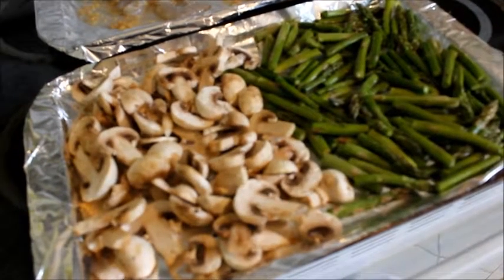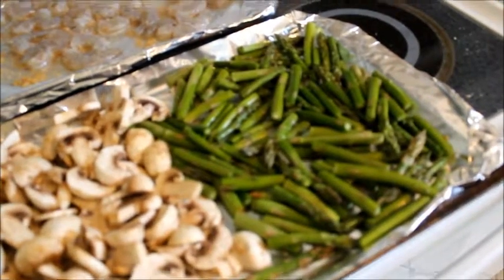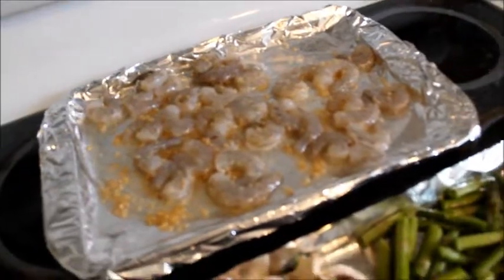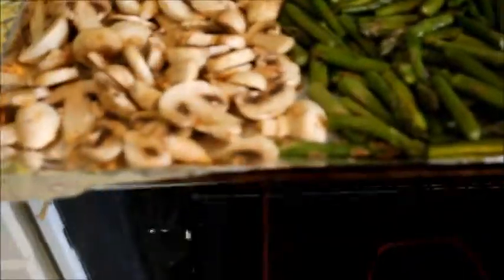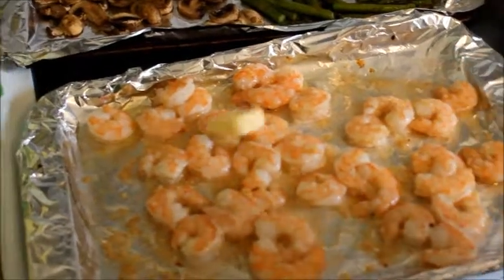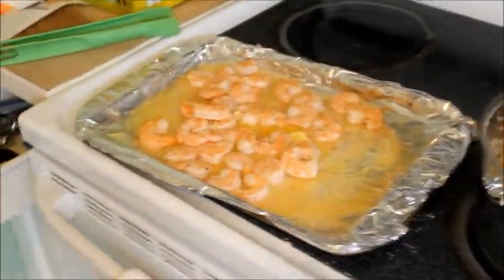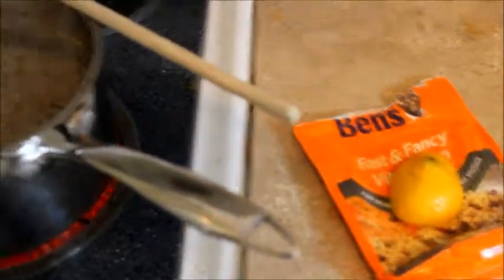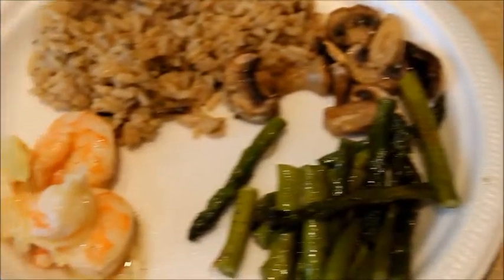Lemon Garlic Shrimp with Roasted Asparagus and Mushrooms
Very quick, easy, and healthy meal that tastes amazing! It's like eating at a fancy restaurant. And, it smells so good.
Shrimp always make me think of bubba gump